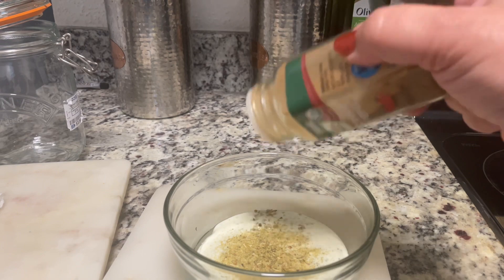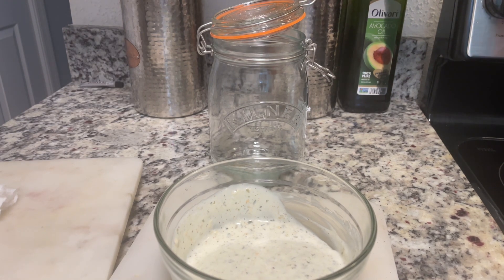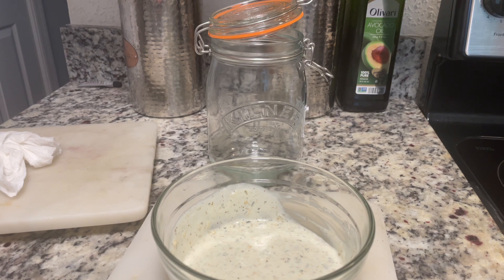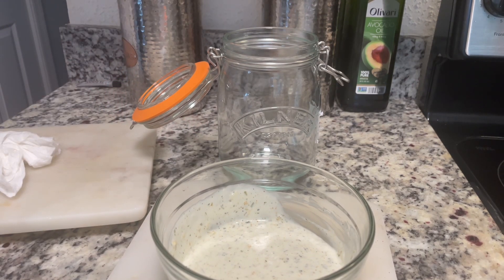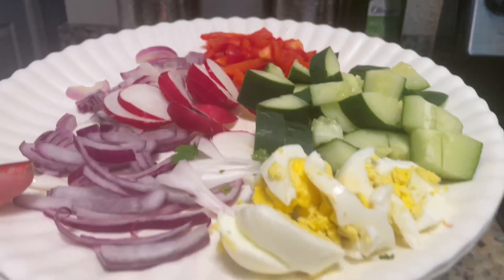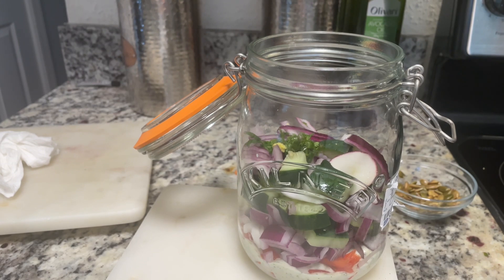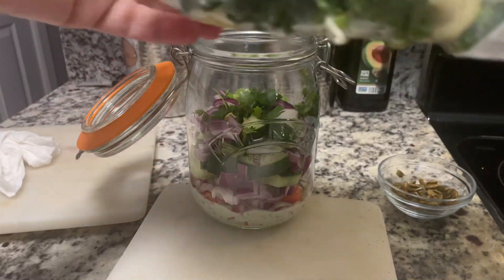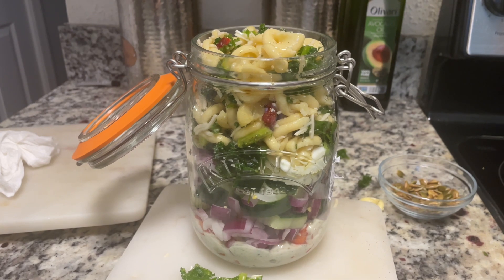LET’S MAKE A DELICIOUS SALAD IN JAR 🥗 * CILANTRO & AVOCADO DRESSING l SALAD RECIPE 🥗😋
Hey, What's Up Gang ??

This I what I did to make a quick and simple salad in a jar. When you’re not ready to eat it and for days when you’re on the go!  The salad dressing at the bottom of the jar will keep everything crisp at the top & yes I did add the pumpkin seeds too~ Next salad 🥗 I will put the seeds/nuts in before the end of the video🤭😊 So if you wanna make an easy and quick salad, why not put In a cute jar like this one 😆 Not only making it in a jar makes it look fancy its the salad in a jar for me! I will make more of these great salads and eat them for sure. By the way, It was just the ideal salad for my lunch. I just wanted to share this with all the salad foodies~ like myself. Til next time ✌🏽

I hope y'all enjoyed it!